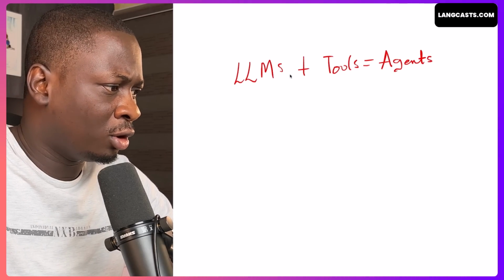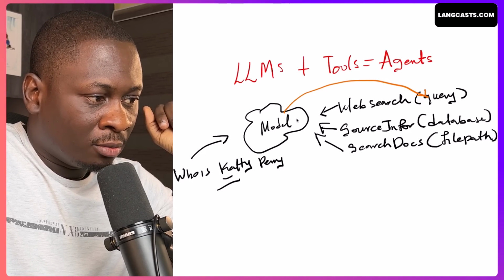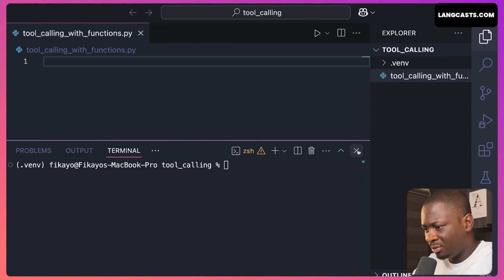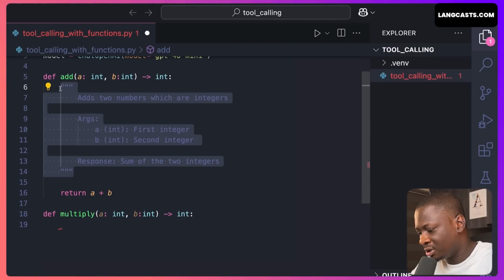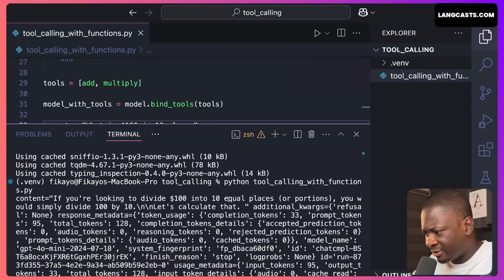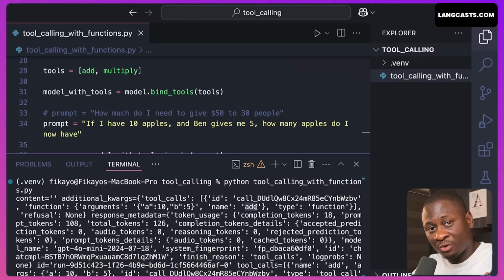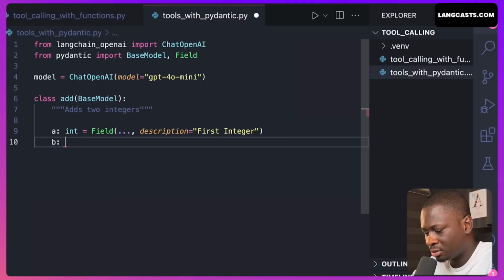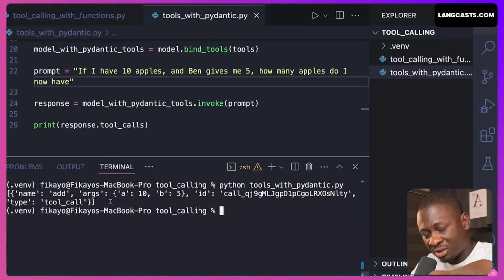Tool Calling in LangChain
Unlock the true power of Large Language Models! Are your LLM applications limited by static knowledge? Do you need your AI to interact with the real world, fetch real-time data, or perform actions?

Base LLMs are powerful text generators, but their capabilities expand exponentially when they can use external tools. In this in-depth tutorial, we dive deep into Tool Calling and Function Calling within the LangChain framework. This is your key to building dynamic, capable AI applications that can browse the web, perform calculations, interact with APIs, and so much more!

In this video, you will learn:

- What "Tool Calling" and "Function Calling" mean in the context of LLMs and LangChain.
- How to define and create simple **tools** in LangChain.
- LangChain examples of using tools for real-world tasks.
- Leveraging function calling APIs (like OpenAI's) within your LangChain applications.
- Best practices for designing effective tools for your AI workflows.

Understanding tool and function calling is crucial for any developer looking to build sophisticated applications with LangChain and Large Language Models. This video provides the practical knowledge you need to take your **AI development** skills to the next level and build **intelligent agents** that can perform complex tasks.

🔥 If you're building with LangChain, this video is a must-watch!

Timestamps:
[00:00] Introduction to Tool/Function Calling
[06:46] Creating Tools with Functions
[24:00] Creating Tools with Pydantic